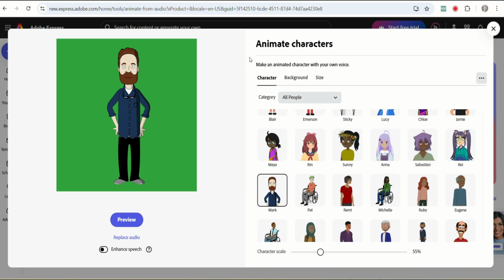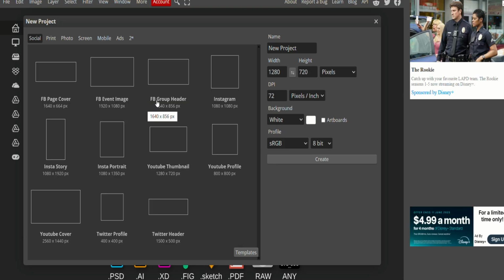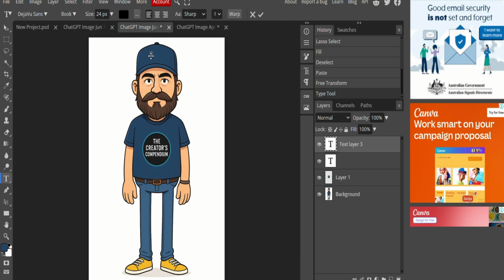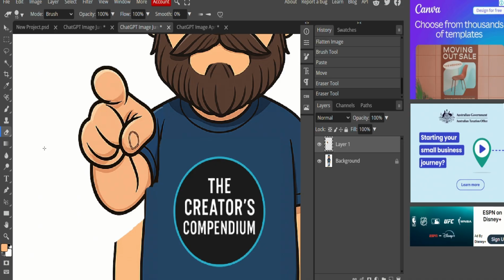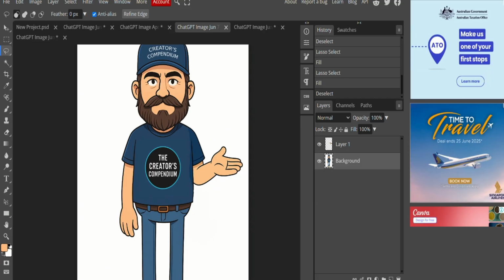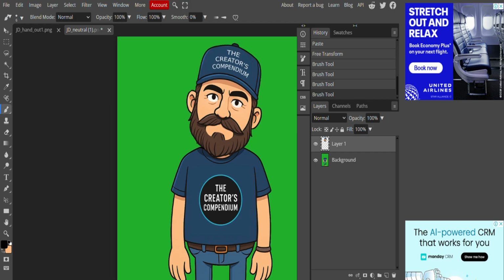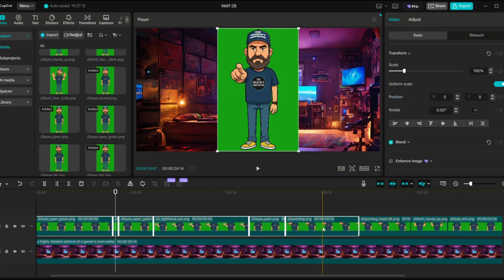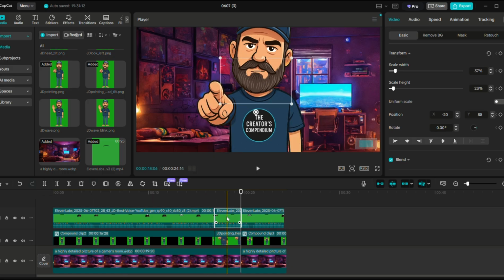Make Your Own Cartoon Character For FREE!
Want to create animated characters like the ones in Adobe Express without spending a cent? Don't want to be limited to the generic Adobe Express characters? In this step-by-step tutorial, I’ll show you exactly how to build your own personalized animated character, complete with lip sync and movement, 100% free!

🎨 In this video, you'll learn:

How to design your own animated avatar from scratch

How to add lip sync and facial expressions

Tips for making your animations look professional

This is the ultimate beginner-friendly guide for content creators, educators, and animators who want to create custom character animations without breaking the bank.

📌 Tools used: CapCut, Pixvu, PhotoPea, Adobe Express

Additional image prompts:
1) reproduce the exact same image but have the character pointing at the viewer with his right hand
2) reproduce this exact same image but have the character holding both hands up with palms facing the viewer
3) reproduce the same character image in the same style but have the character posed with their hands by their sides and their eyes closed
4) reproduce the exact same character in the same style but this time have their eyes open and their right hand extended out to the side, palm up

You could do any pose you like eg. arms folded, thumbs up etc.

0:00 Introduction
0:29 Adobe Express Limitations
0:53 Character Comparison
1:17 Pixvu Character Prompts
2:05 Create Cartoon Images in ChatGPT
4:00 Alter Images in PhotoPea
4:57 Add Your Own Logo
8:45 Remove Lips
10:08 Changing Poses
13:37 Blinking
14:33 Other Poses
15:47 Adding Green Background
17:20 Creating the Head Tilt
19:04 Change Eye Direction
20:38 Adding Mouth and Lip Sync
21:47 Animating in CapCut
22:48 Combining and Positioning Clips
24:44 Adding the Mouth
26:06 Repositioning the Lips for Head Tilt
27:03 Final Animation